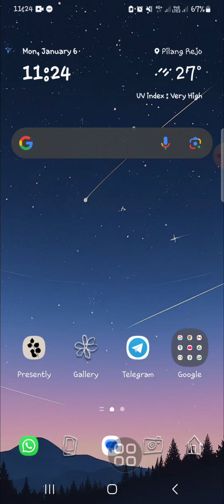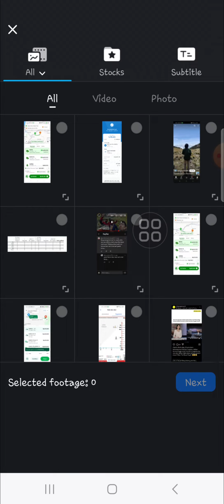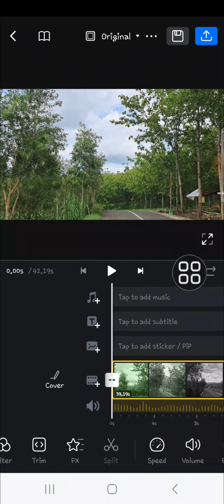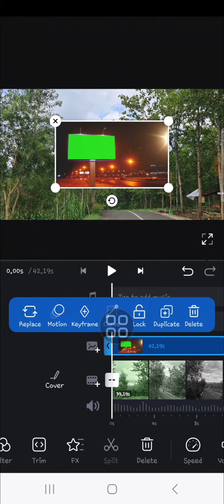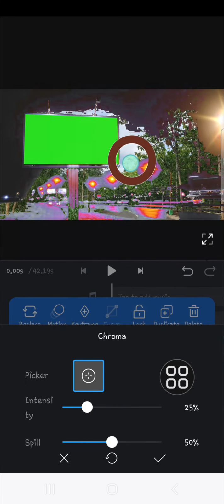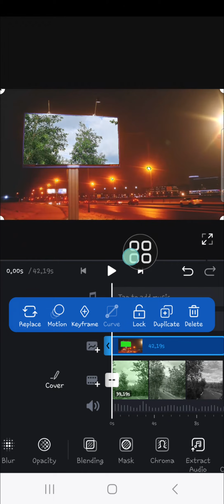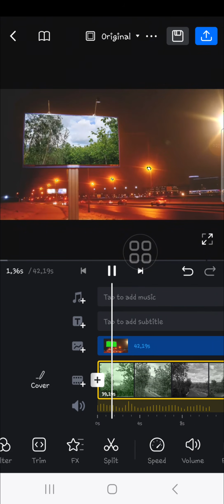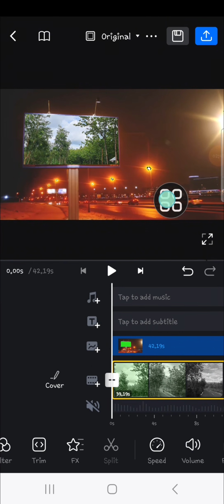❤️ TRAINING: Green Screen Tutorial in VN Video Editor and How to Use It | Easy guide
Want to create stunning videos using the Green Screen feature? 🌟 In this tutorial, I’ll guide you step-by-step on how to use the green screen tool in the VN Video Editor. Whether you're a beginner or a pro, this easy guide will help you elevate your video editing skills!